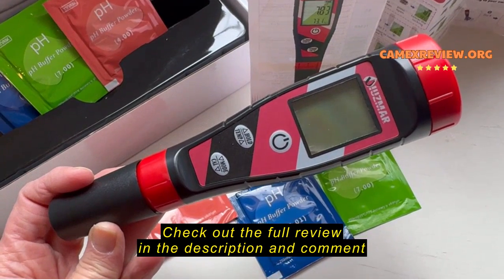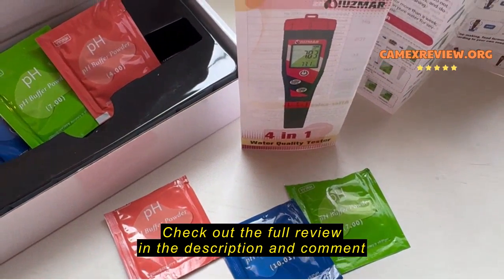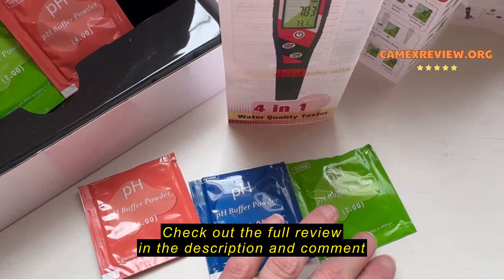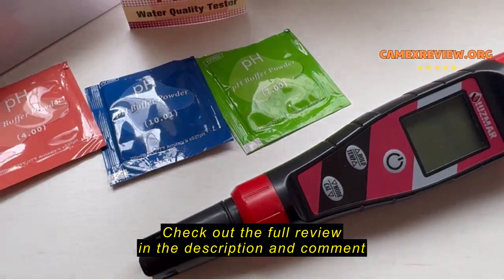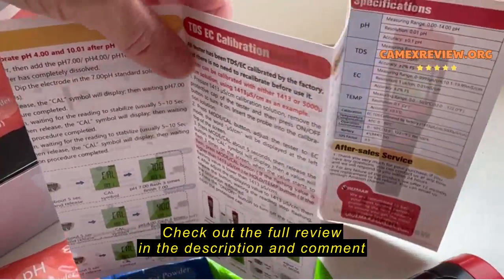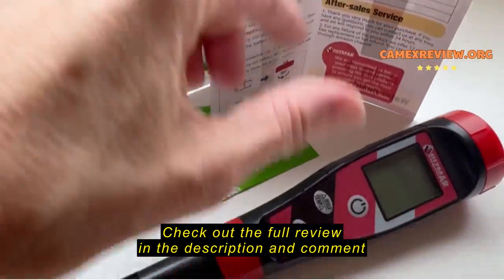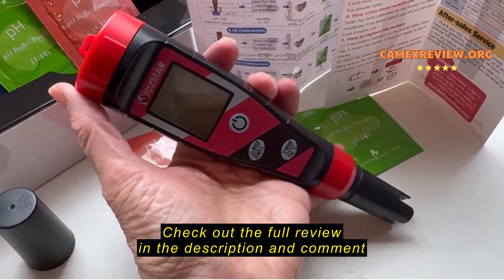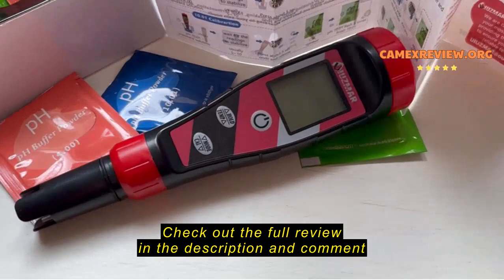Review UIUZMAR Digital pH Meter pH TDS EC Meter for Hydroponic Solution pH and EC Meter with LCD Dis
UIUZMAR Digital pH Meter pH TDS EC Meter for Hydroponic Solution pH and EC Meter with LCD Display TDS Water Tester pH PPM Meter for DWC Setup Aeroponic